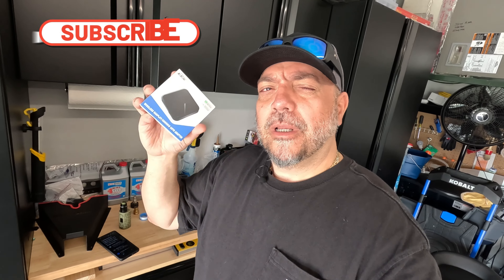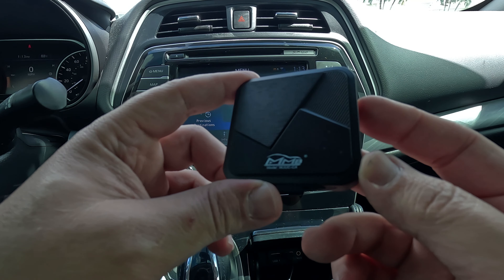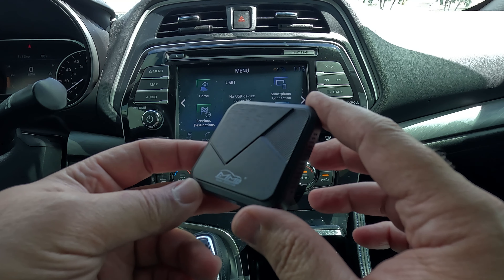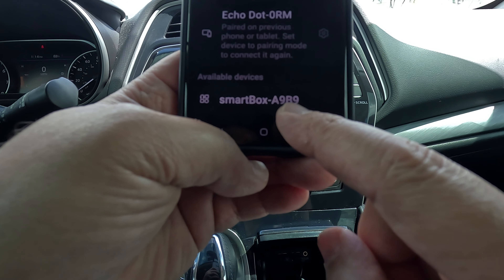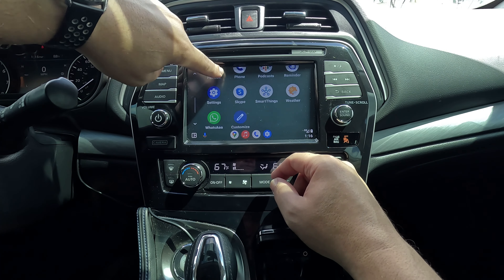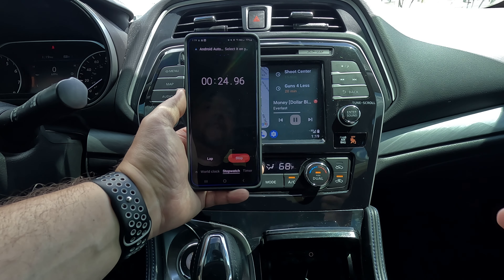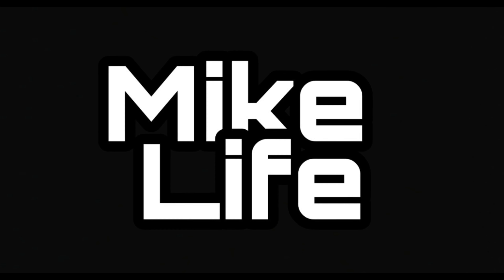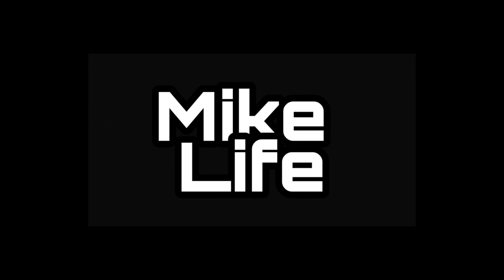Wireless Android Auto Or Apple Carplay With A Toggle Switch - MMB WJUC-CA BOX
Link for MMB Box

Stubby attachment for ego blower
Ryobi pressure washer surface cleaner
SS Garden hose quick connects
3M Double sided tape